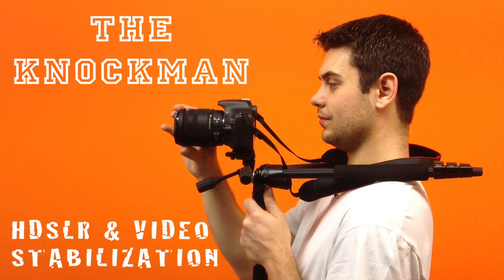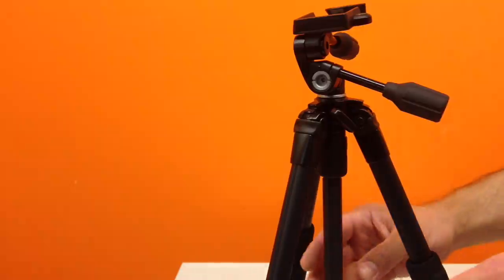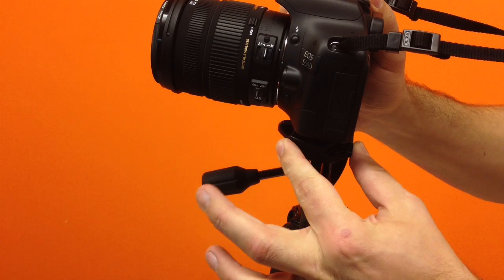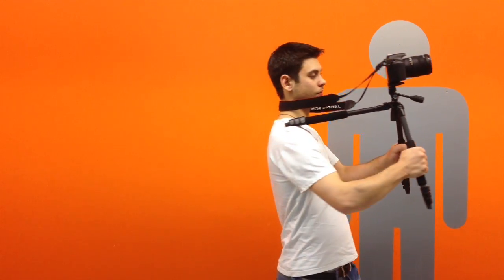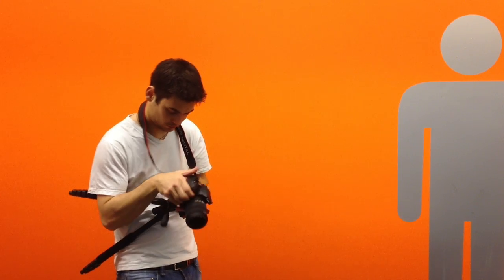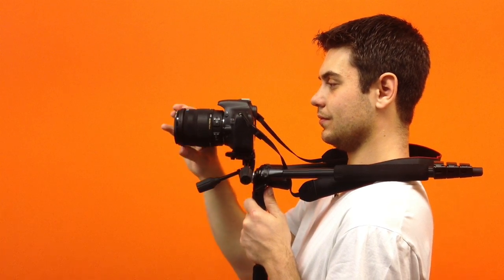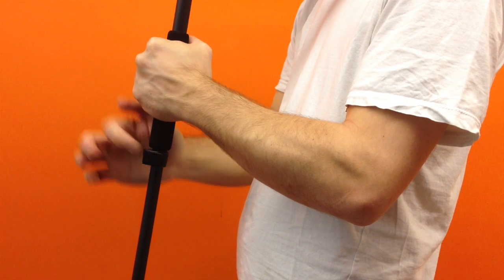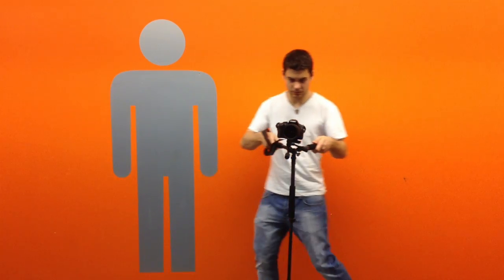The Knockman HDSLR and Video Stabilization System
This is a great stabilizer solution for everything from mobile phones to HDSLR's. You just need a regular photo tripod with a removable center column and leg sections that can be popped out for near-ground shooting.